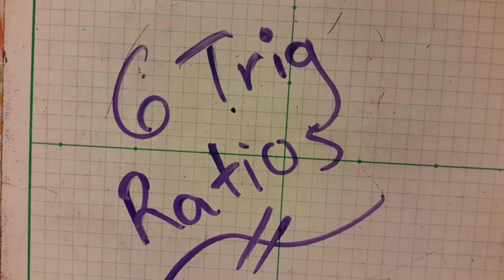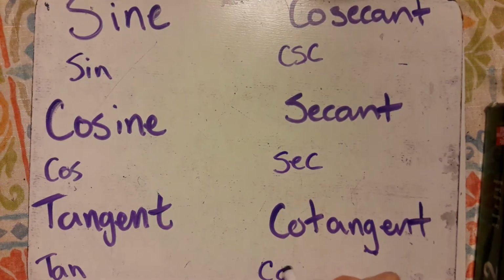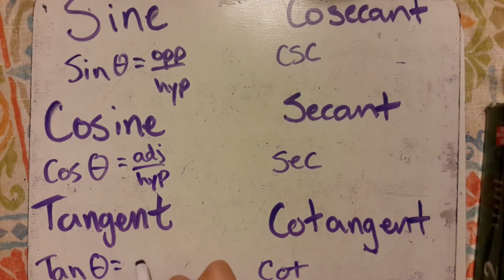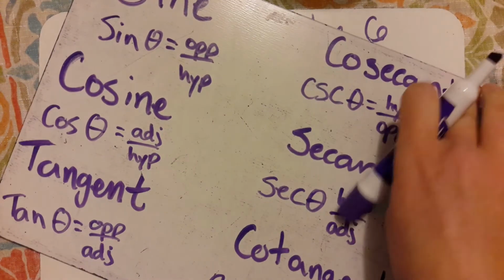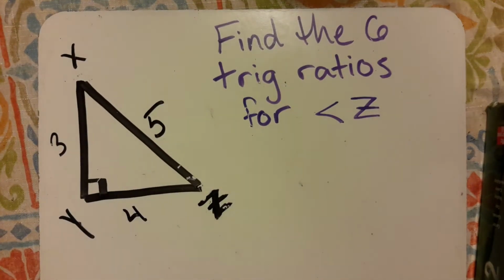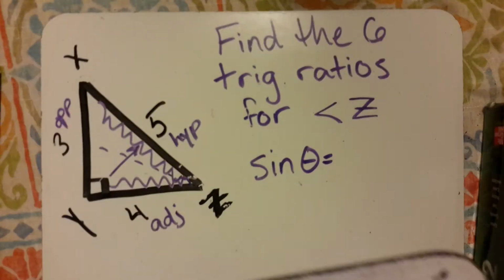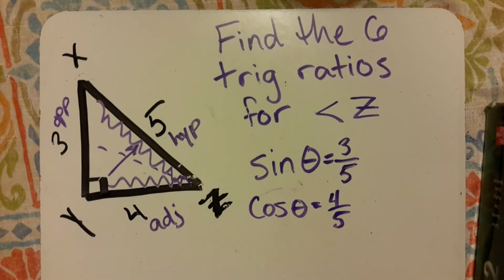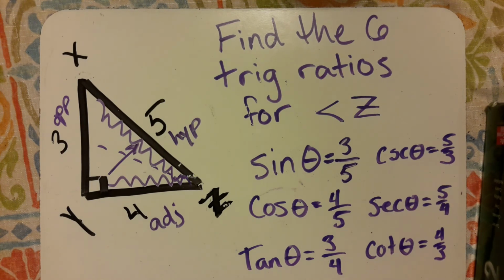Six Trig Ratios Intro